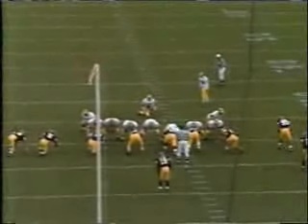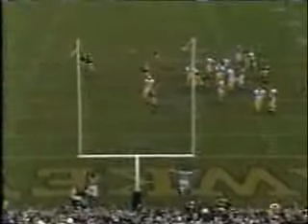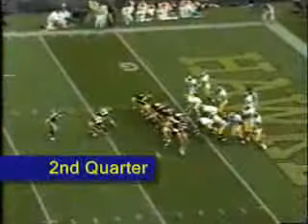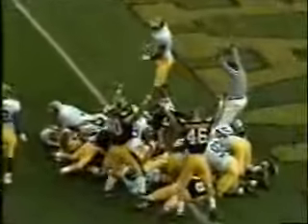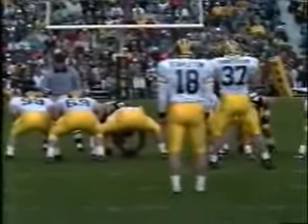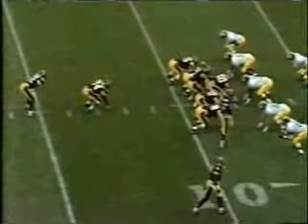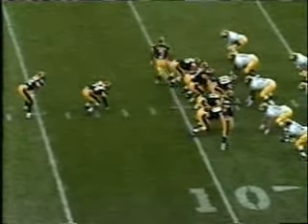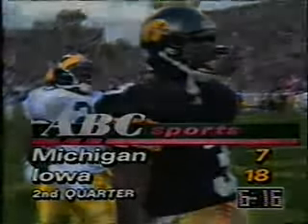1991: 6 Michigan-43 Iowa-24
Actually Carol probably got a little too mch love in this overblown numbr from The Brady Bunch Varity Hour.